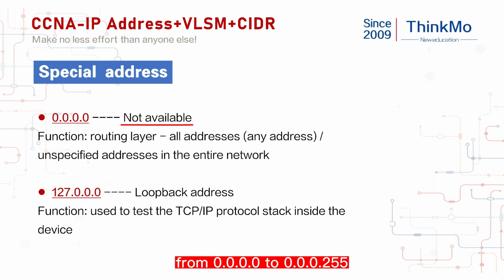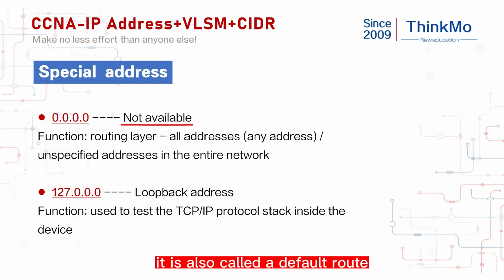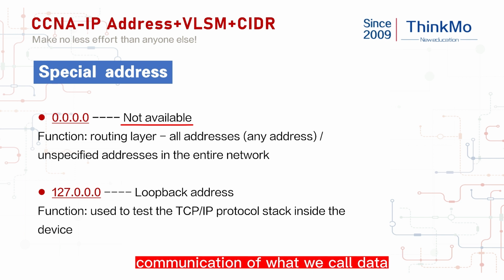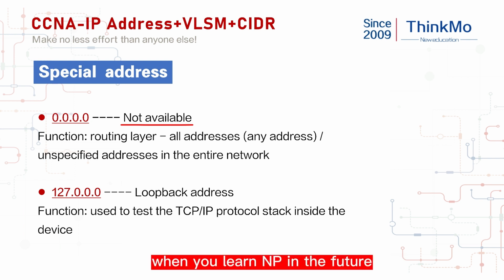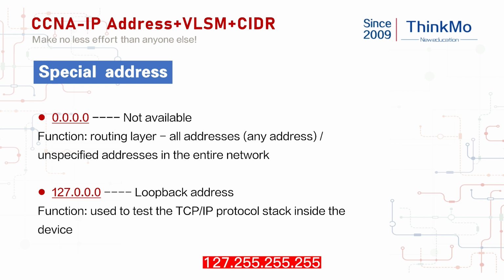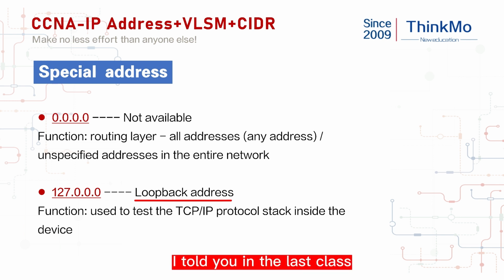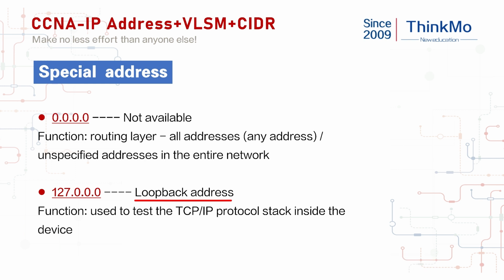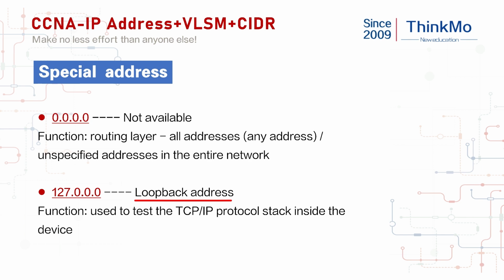Free CCNA Courses! Collected in the group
CCNA Free Course Sharing - OSI Model 20